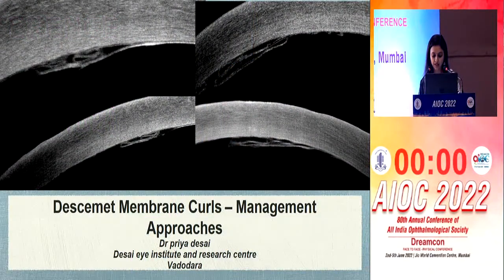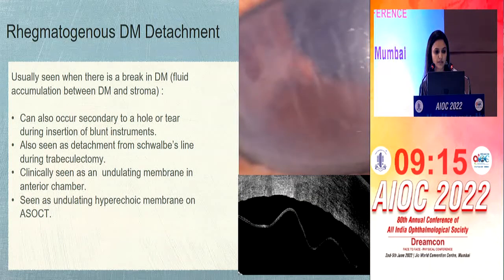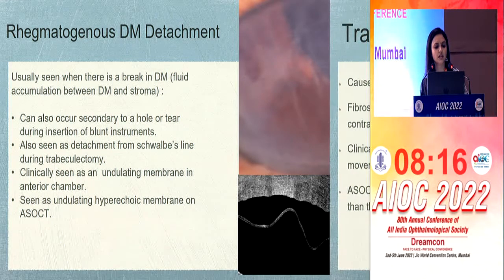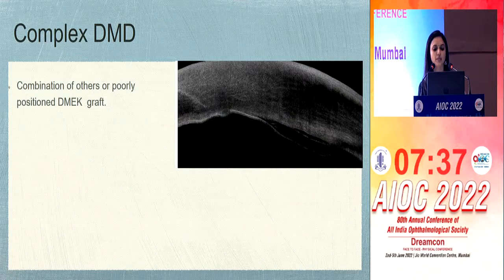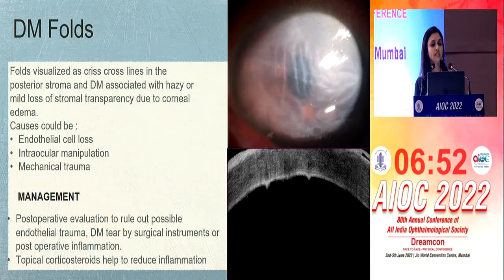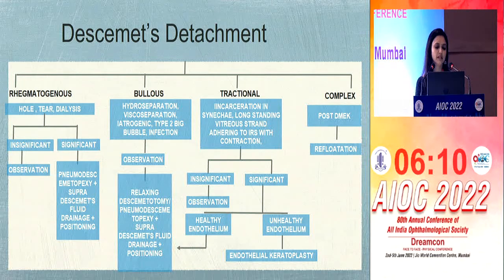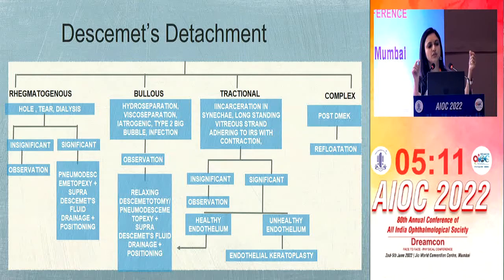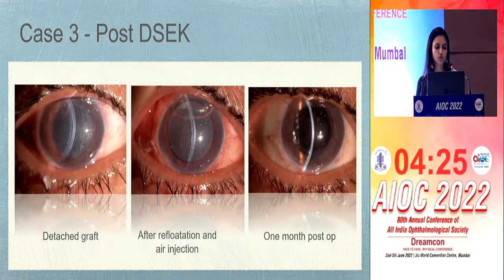AIOC2022 GP164 topic Dr Priya Desai How to manage a DM detachment